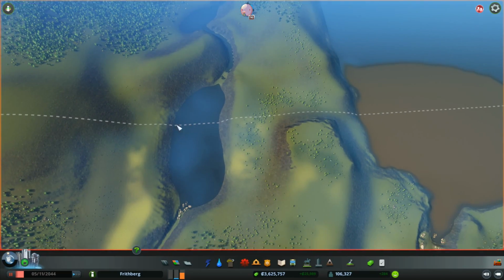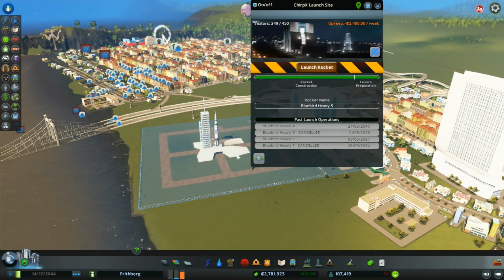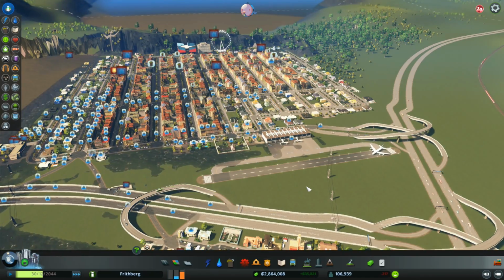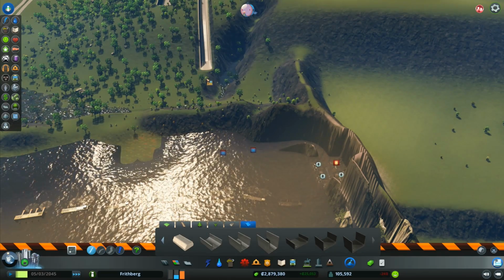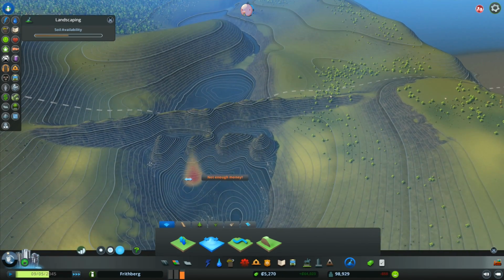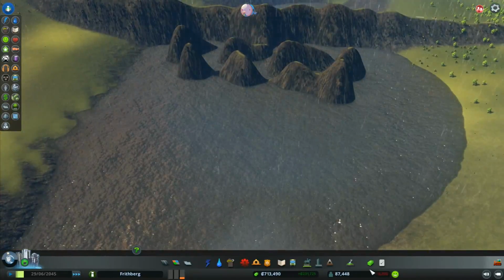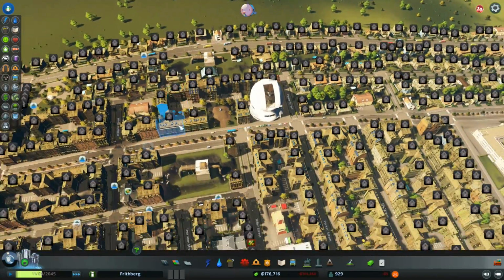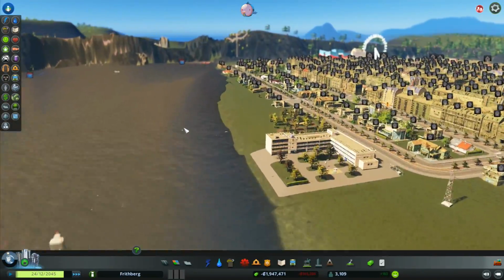Let's Play Cities Skylines #34: The Deluge!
The floods started last time, today we unleash the deluge!  We're also going to do everything we can to sink this city into complete and utter despair!